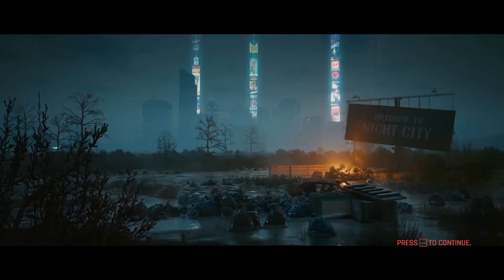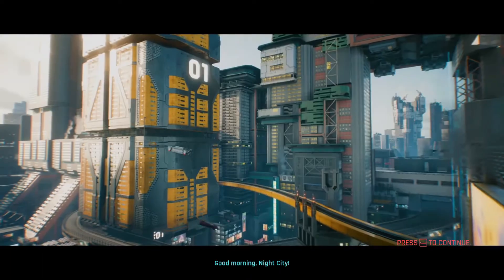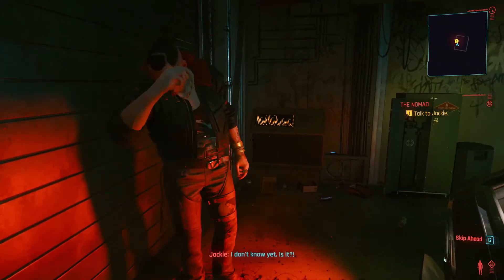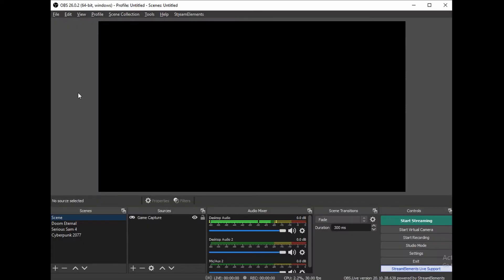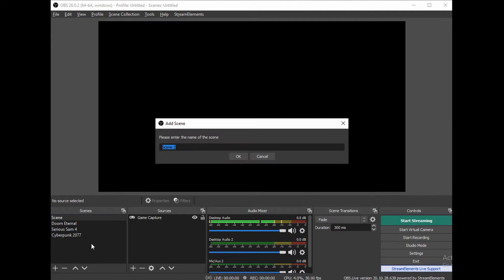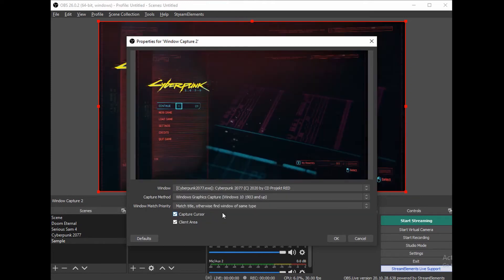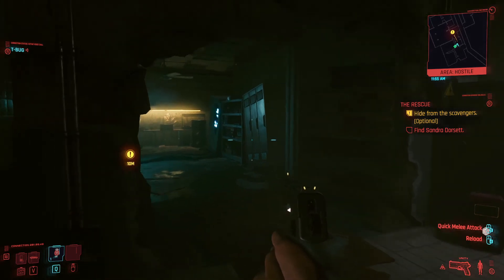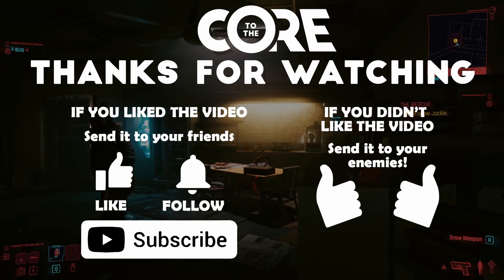How to record Cyberpunk 2077 with OBS - Quick Fix by MarkaN - Gaming To The Core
Got into problem. Solved the problem. Decided to share it with you. That's it! :)

Chapters
00:00 Start
00:40 Solution
01:36 Explanation